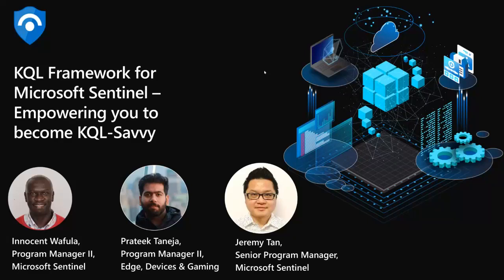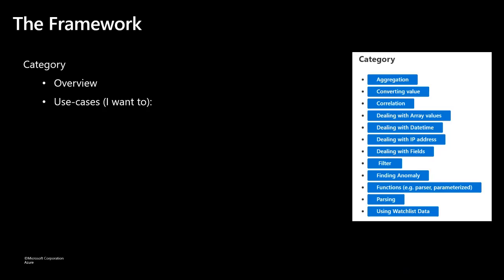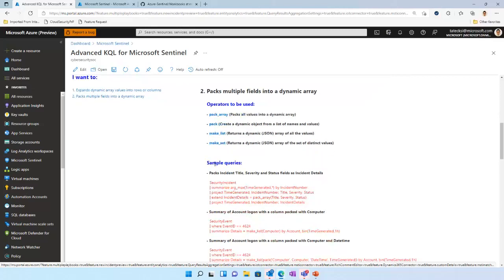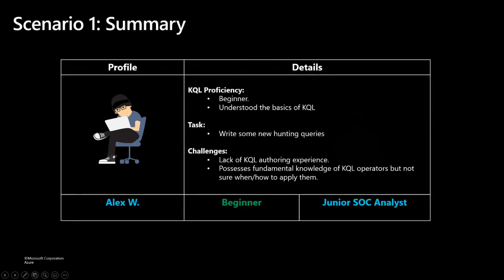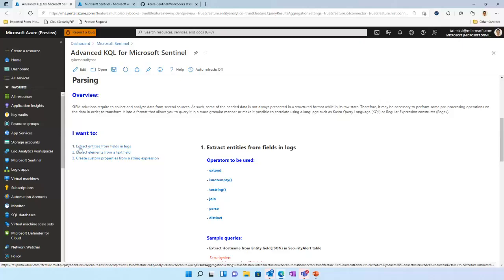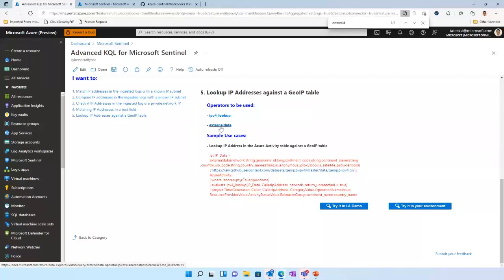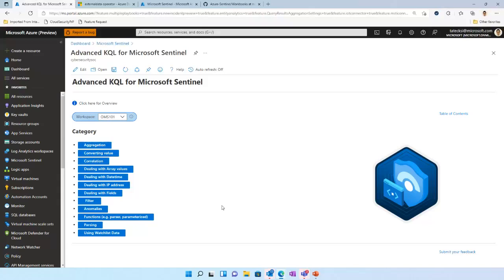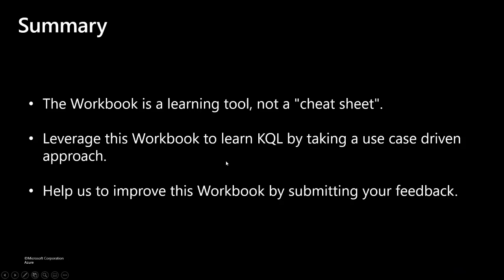KQL Framework for Microsoft Sentinel - Empowering You to Become KQL-Savvy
Tuesday, December 7, 2021, 11:00 AM ET / 8:00 AM PT (webinar recording date)

Microsoft Sentinel Webinar | KQL Framework for Microsoft Sentinel - Empowering You to Become KQL-Savvy

Presenter(s): Innocent Wafula, Jeremy Tan, & Prateek Taneja

 The Kusto Query Language (KQL) is widely used for monitoring and cybersecurity security use-cases. As such, it is fundamental to deriving value from Microsoft Sentinel as a SIEM solution. Join us for this webinar to learn how you can leverage the new purpose-built workbook designed to simplify your learning of KQL, focusing on advanced security scenarios in Microsoft Sentinel.